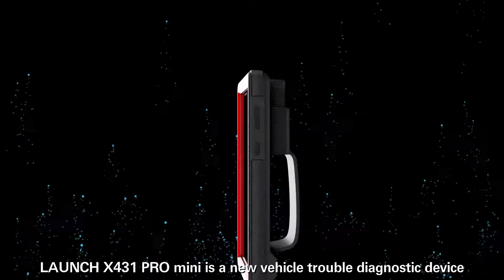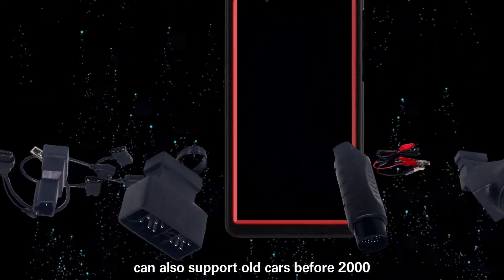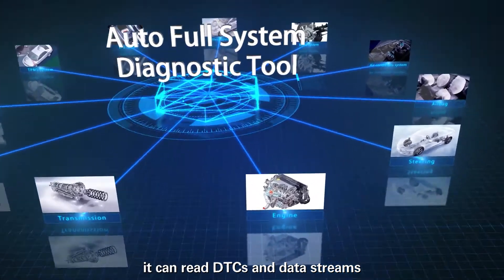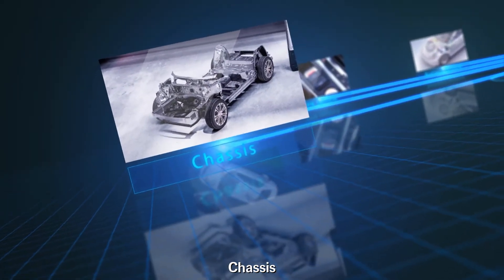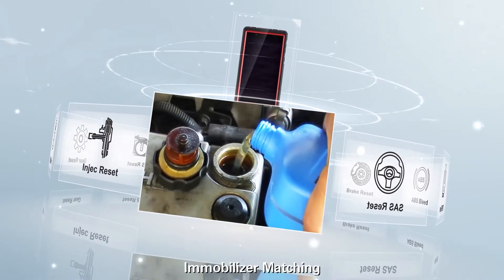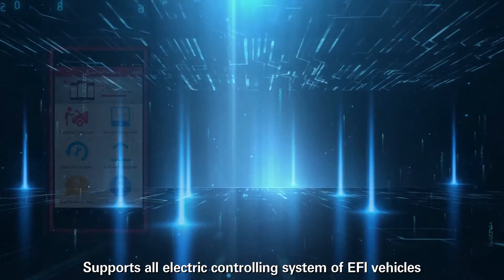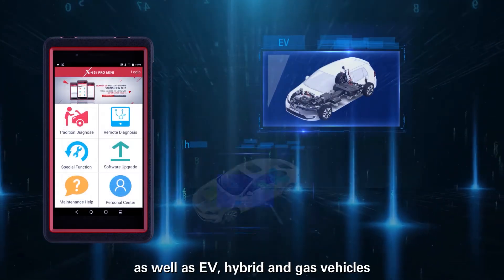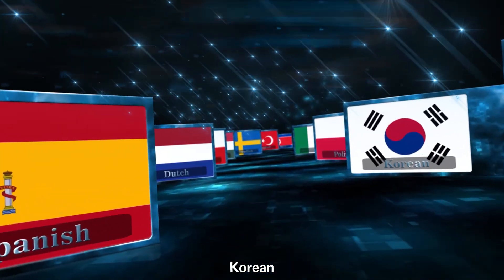LAUNCH X431 Pro Mini Bluetooth & wifi Full ECU Diagnistic tool with 2 years free update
X-431 PRO MINI is a brand-new high-end car fault diagnostic device developed by Launch based on Android 5.1 system.

It inherits many advantages such as wide coverage of special  functions and car models powerful and a large number of diagnostic function , and accurate test data, realizing full car model and system fault diagnosis

It supports the diagnostic functions including Read DTCs, Read Data Stream, Actuation Test, Special functions , and matching

It combines mobile internet application advantages and can  share Launch's a large number of maintenance data and case library

In  addition, X-431 PRO MINI provides remote diagnosis to facilitate real-time interaction among repair enterprise and car owners, and achieve accurate, quick, and remote diagnosis and share , the one click upgrade function enables diagnostic devices to upgrade online at any moment.

11 kind of Special Functions:

Launch X-431 PRO MINI can program and code the electronic control system of prevailing vehicle models, also perform special functions, including:
1) Oil Reset Service
2) Steering Angle Calibration
3) Electronic Parking Brake Reset
4) Battery Register / Battery Maintenance
5) ABS Bleeding
6) Electronic Throttle Position Reset / Learn
7) Diesel Particulate Filter (DPF) Regeneration
8) Tire Pressure Monitor System Reset
9) Gear Learning
10) Immobilizer Matching
11) Fuel Injector Coding